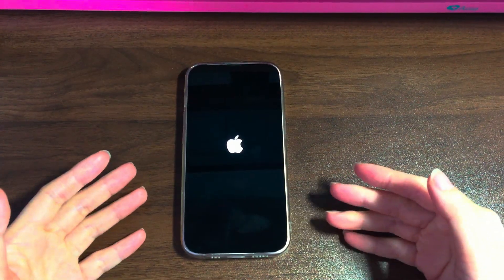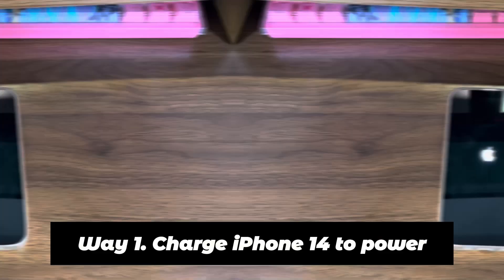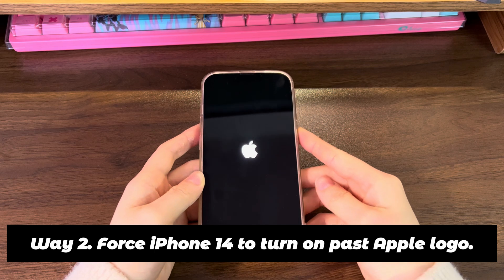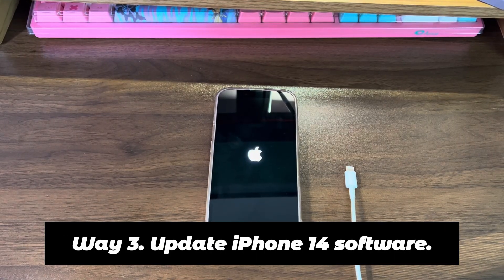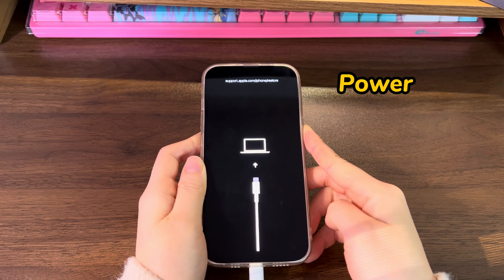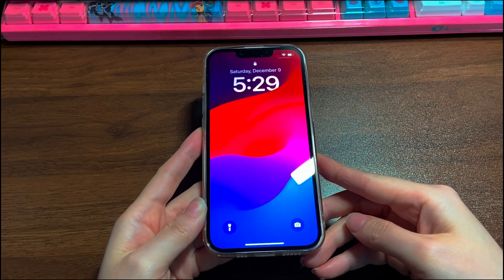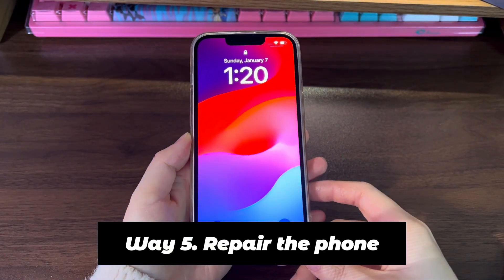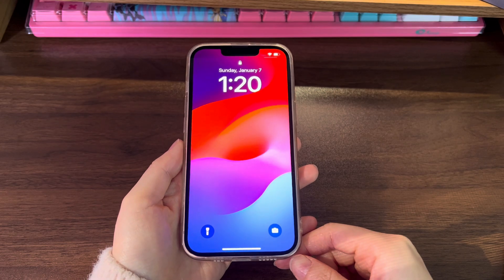Is Your iPhone 14 Stuck On Apple Logo? Get It Fixed Now Here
In today’s video, you’ll learn how to fix iPhone 14 stuck on Apple logo. An Apple logo screen is common to see when booting up your iPhone 14. It often shows up after you restart, update, or restore the device. If everything goes well, your iPhone 14 will go past the Apple logo screen and turn on. If there is something wrong, your iPhone 14 won’t turn on but gets stuck on the Apple logo. As you’re watching this video, I guess you might be bothered by it. The possible causes of iPhone 14 stuck on Apple logo screen include update failure, system glitch, restore errors, jailbreaking failure, malware attack, broken internal components, water damage, and so on.

In this video, we’ll walk you through 5 tried & tested ways to fix the Apple logo stuck on iPhone 14. Let’s get started right away.

On this video:

0:52 Way 1. Charge iPhone 14 to power
1:34 Way 2. Force iPhone 14 to turn on past Apple logo
2:25 Way 3. Update iPhone 14 software
4:13 Way 4. Reset iPhone 14 stuck on Apple logo
5:04 Way 5. Repair the phone

Hope this video can help you fix an iPhone 14 that is stuck on Apple logo.